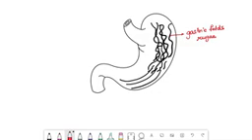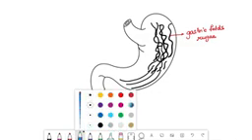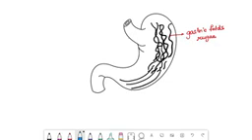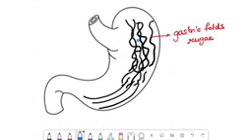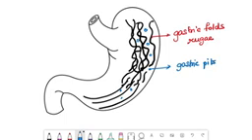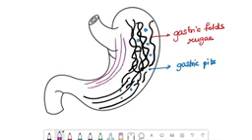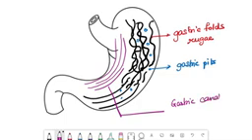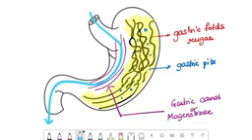Stomach (Internal Features)| Anatomy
I'm a 3rd-year medical student at R.G.Kar Medical College in India. I create videos on Biology and Medicine and also share some tips for my juniors who will be joining the fraternity in the coming years.

🎥 MY GEAR: iPad

📫 CONTACT ME: If you have anything to ask, feel free to do so by leaving a comment on any of my YouTube videos, or by following me and sending a DM in my Instagram @ayan_parichha00